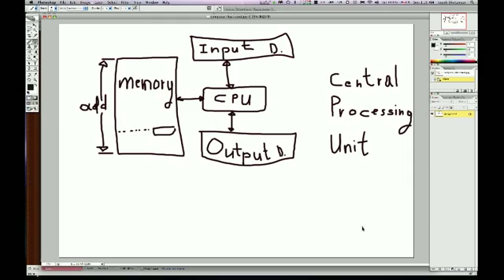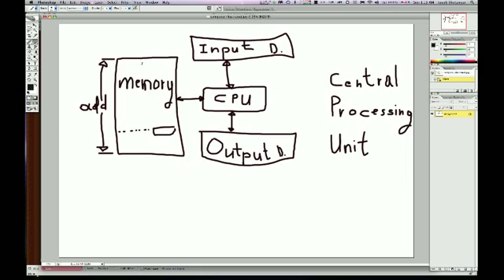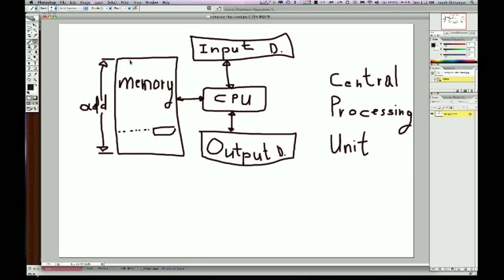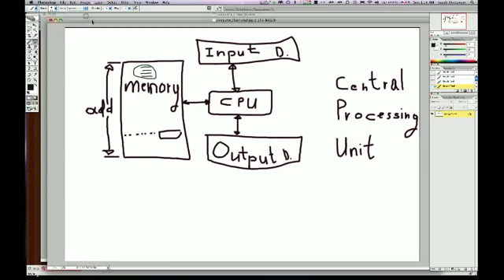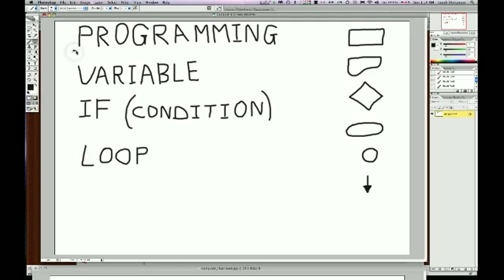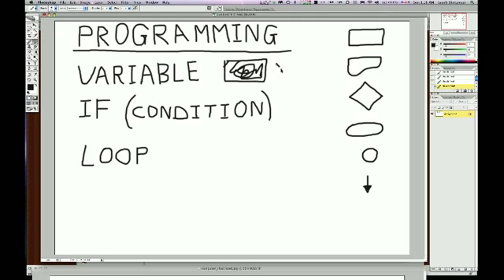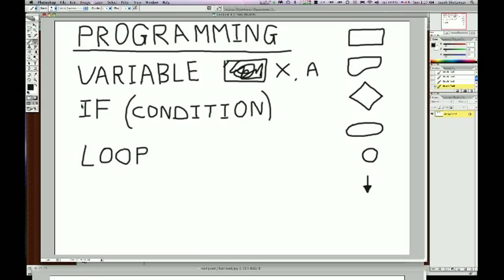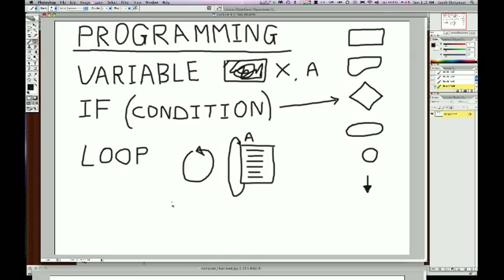lesson6_part1.mov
Introduction to Programming with few concepts